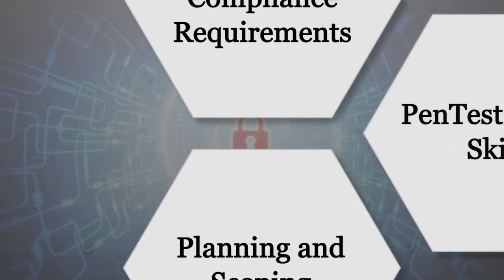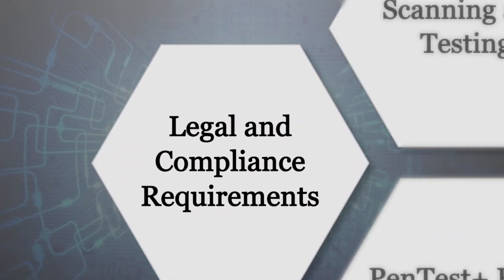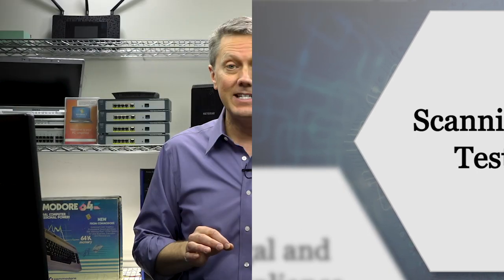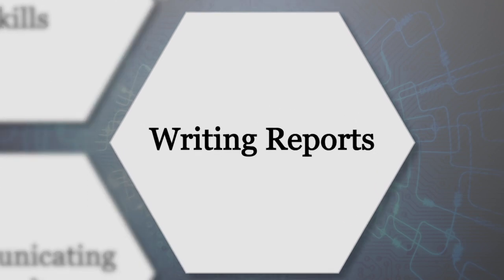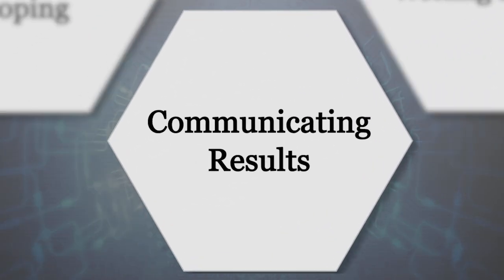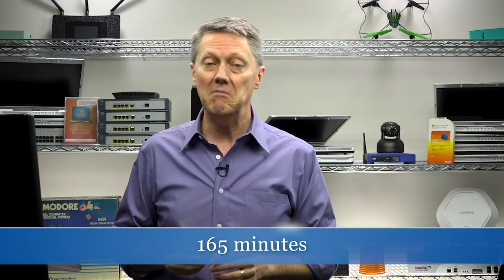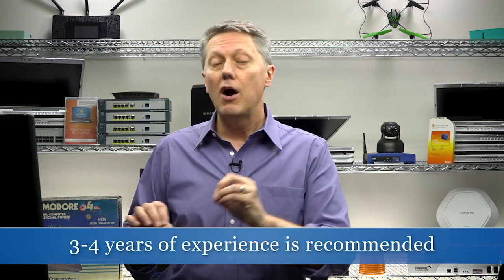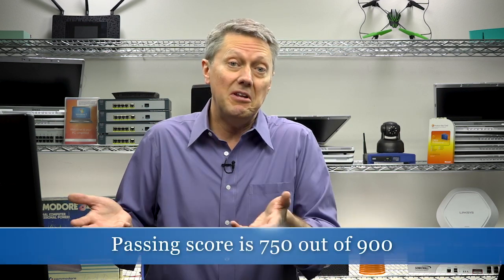CompTIA PenTest+ (PT0-001) Video Series with Michael Solomon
Check out our CompTIA PenTest+ (PT0-001) video series, with Michael Solomon and Total Seminars. This certification is part of the CompTIA Cybersecurity Pathway and gives you an in-depth dive into how to be a penetration tester, searching for security weaknesses for clients and companies. It's like getting paid to be a hacker!

Head over to our website to take advantage of our TOP GUN sale and get the TotalVideo and TotalTester bundle today. The bundle includes:
     • 60+ videos
     • 11 hours of video
     • Our customizable practice tests, with 370 questions, practice like the real exam and test your knowledge in each exam domain
     • Online format so you can practice anytime, anywhere